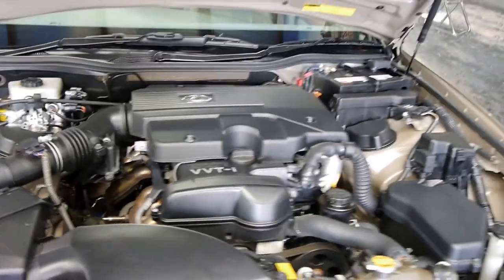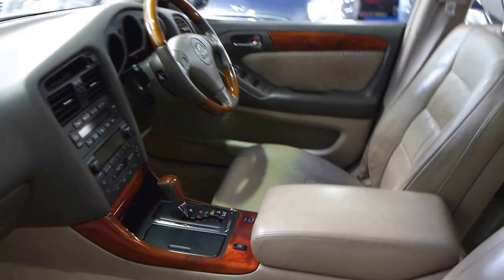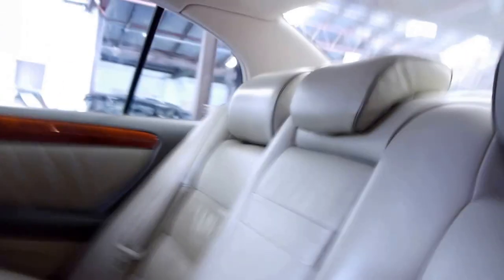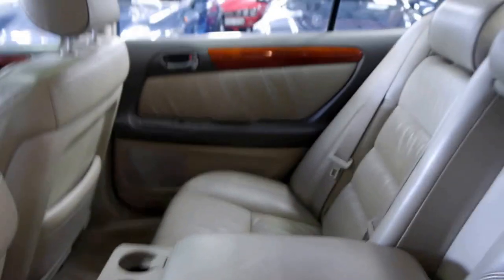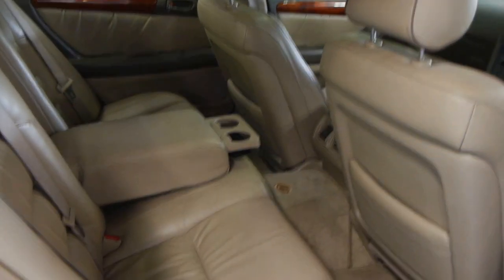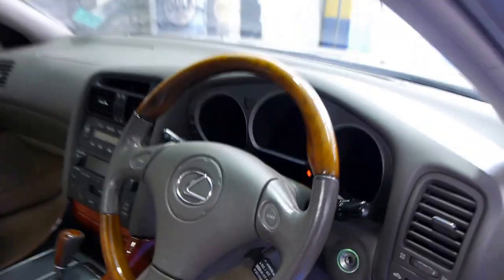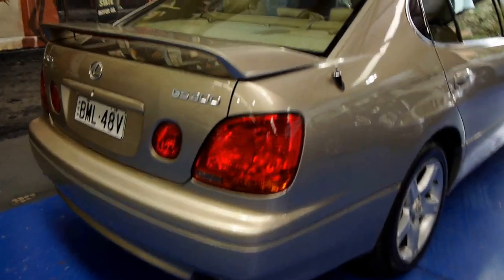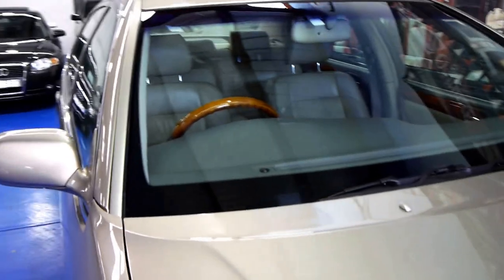Oldtimer Centre - Marrickville NSW